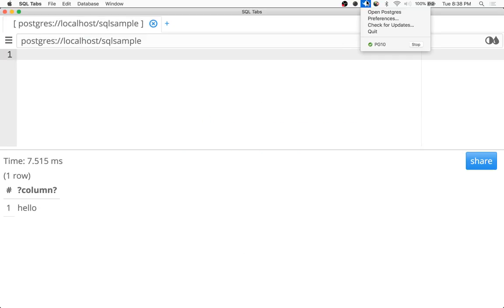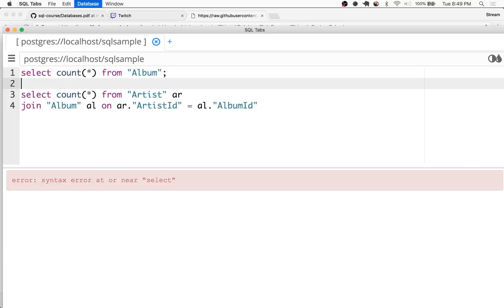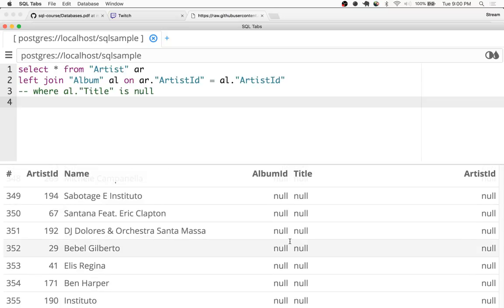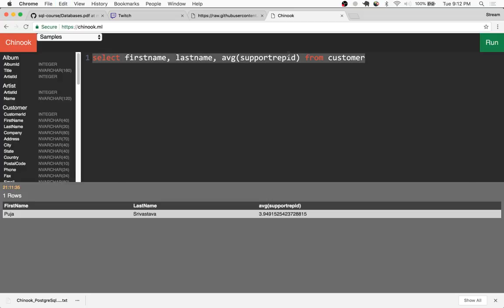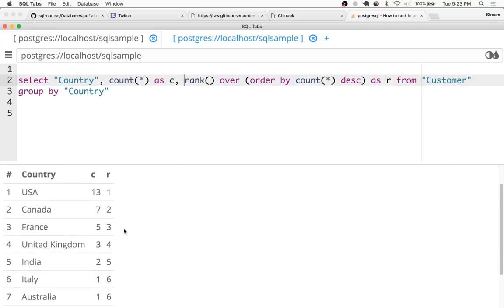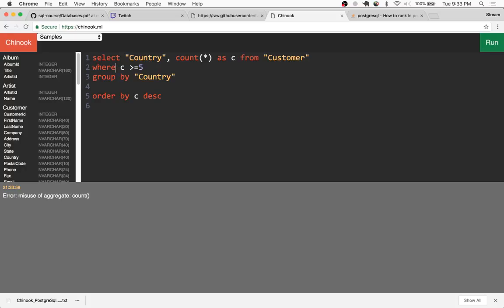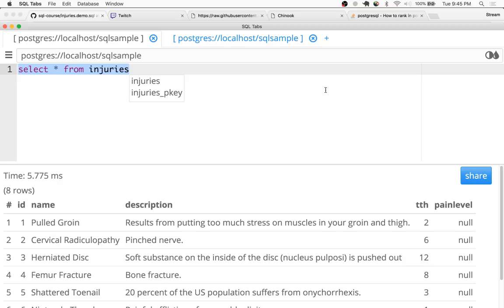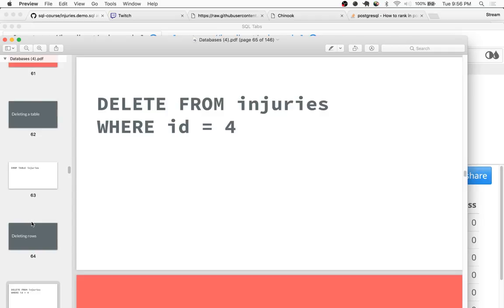SQL Teaching Prep